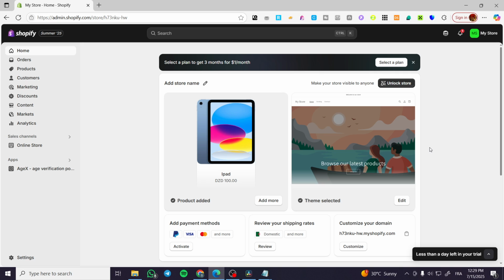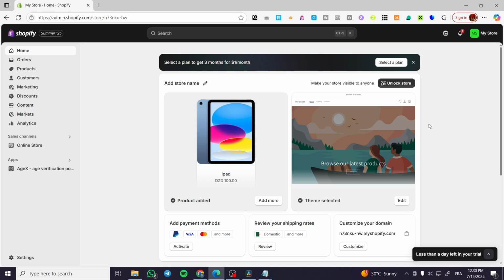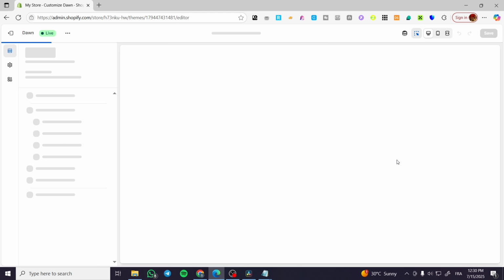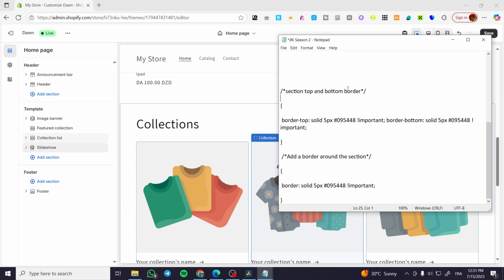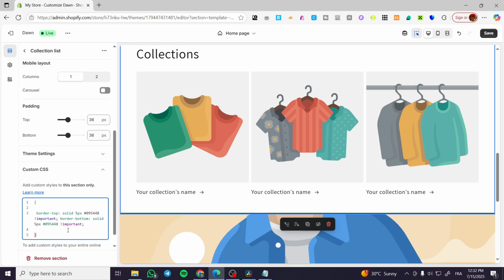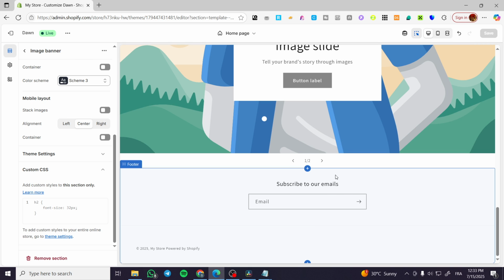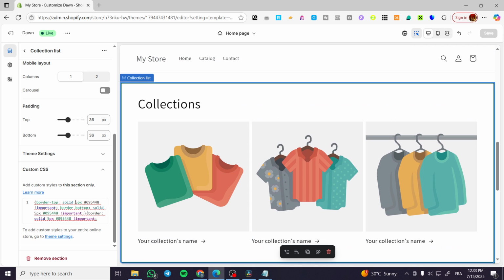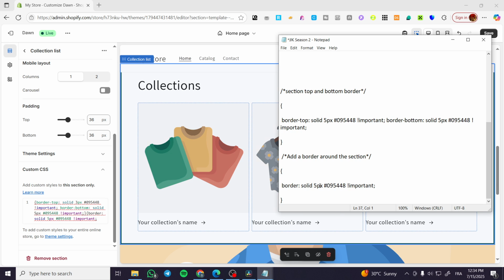How to Add Borders to Any Section in Shopify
If you are looking for a video about How to Add Borders to Any Section in Shopify, here it is!